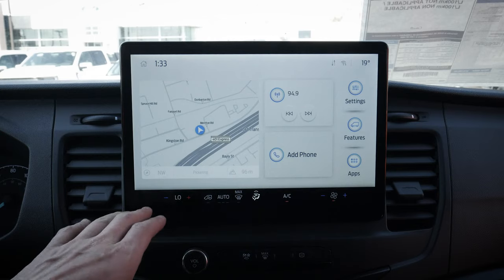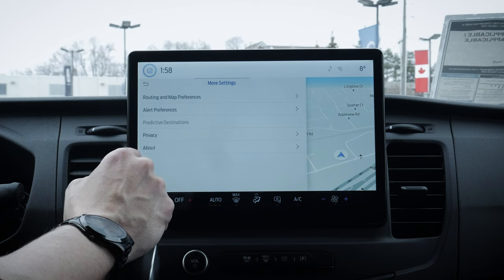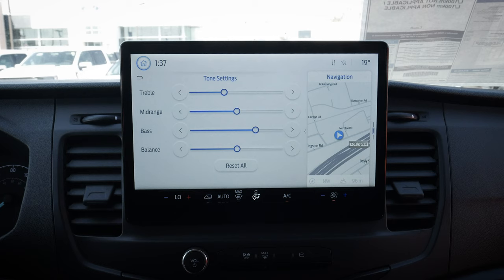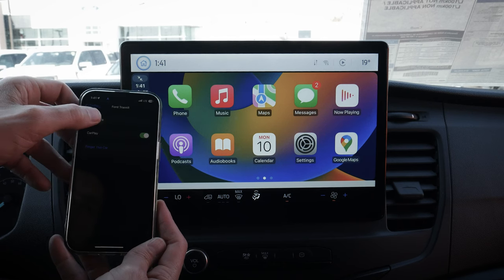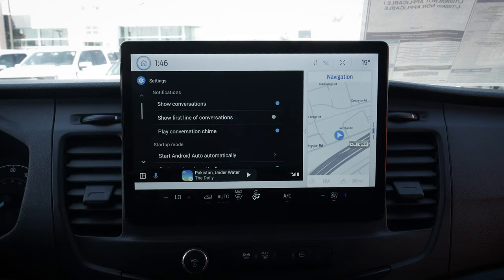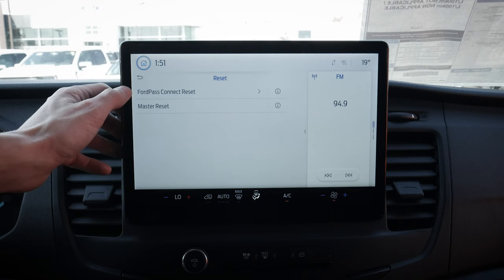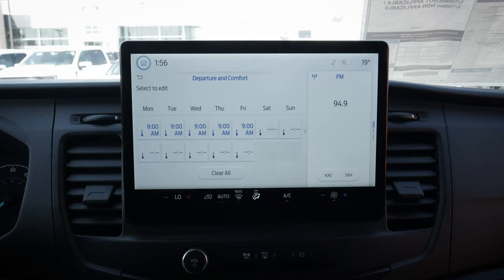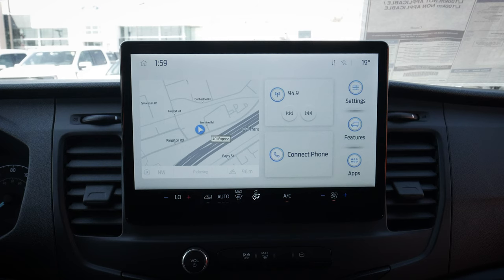Sync 4 in the Ford eTransit | How to connect a phone, use navigation and more!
The Sync4 media screen is excellent. It features an enhanced voice assistant, connected navigation, wireless Android Auto/Apple CarPlay and more! The screen is optional in the 2022/2023 Transit and it's an option I think you should definitely consider.

In this video you're going to learn all about the new Sync4 screen. I cover off how to connect a phone, use factory navigation, move through the settings and everything in between.

Thanks to Formula Ford for letting me use the vehicle for this video.

The vehicle used in this video had the following specs:
2023 Transit 150
 - 101a Package
 - Oxford White Exterior
 - Cargo Van / High Roof + Long Length
 - Cargo Tie Down Hooks
 - Ebony Cloth Seats
 - Cruise Control
 - D Pillar Assist
 - Front Overhead Shelf

Canada: $78,945
USA: $60,265

Timestamps:
00:00 - Ford eTransit Sync4 availability and Home Screen
01:25 - Using factory navigation in the Ford Transit Sync4
06:40 - Radio, SiriusXM and Audio Settings
08:15 - Connecting an iPhone and setting up wireless Apple Car Play
13:15 - Connecting an Android device and setting up wireless Android Auto
17:40 - Settings - Vehicle, Clock, Display and Connectivity
21:25 - Voice Assistant, 911 Assist, Valet Mode and quick tray
22:40 - Drive Modes, Departure and Comfort, Charge Settings, Owners Manual and Climate Control